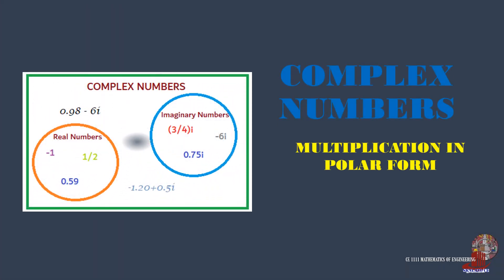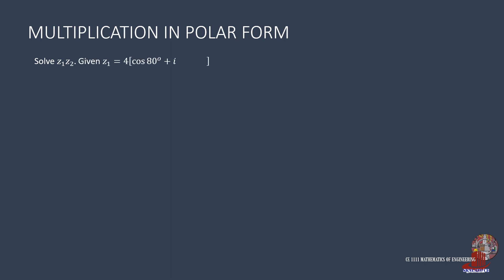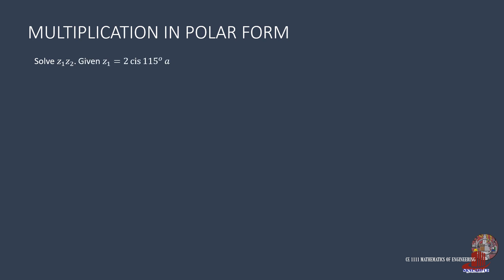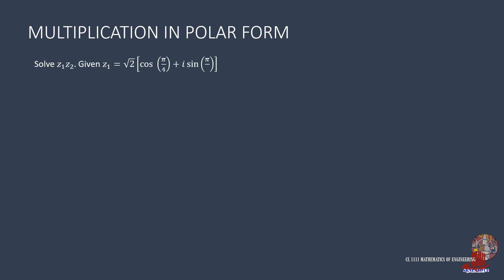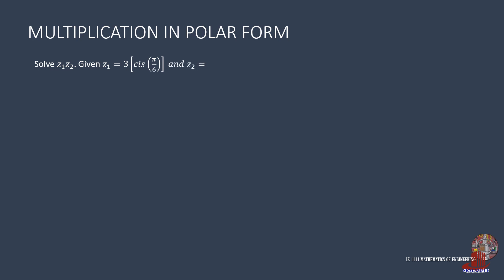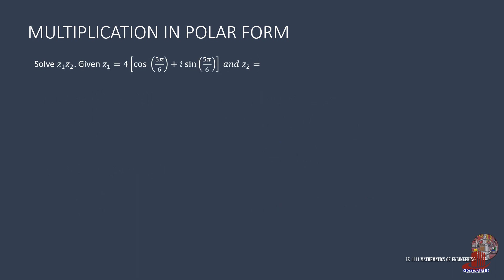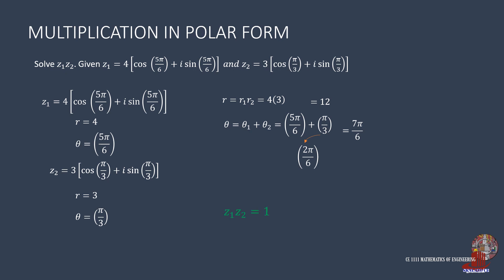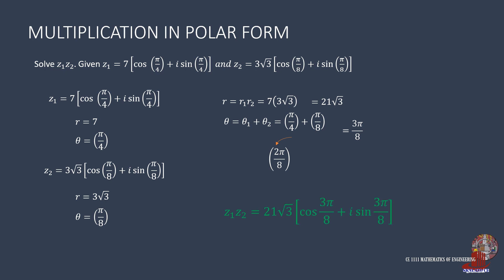COMPLEX NUMBERS: MULTIPLICATION IN POLAR FORM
Multiplying complex numbers in polar form follow a standard procedure of multiplying the moduli and adding the arguments.